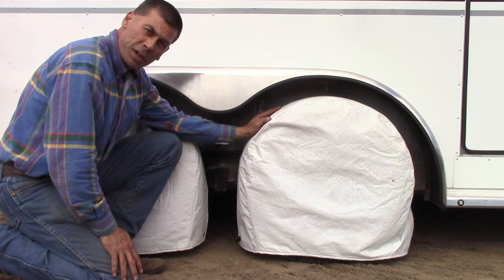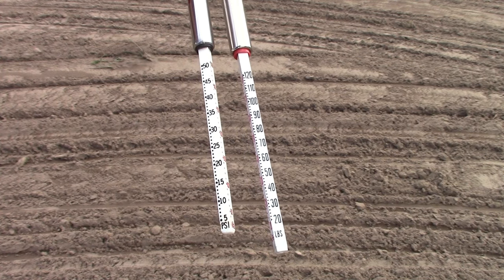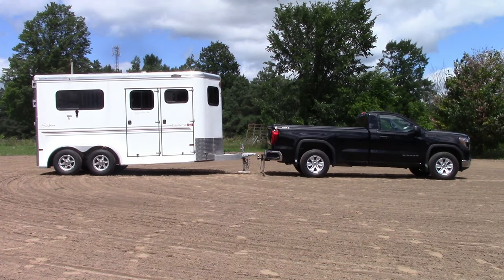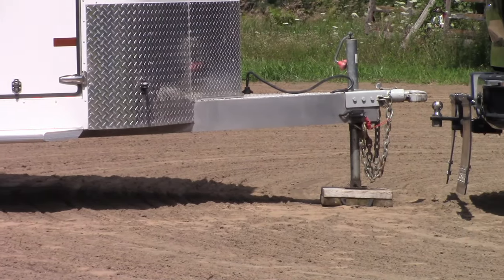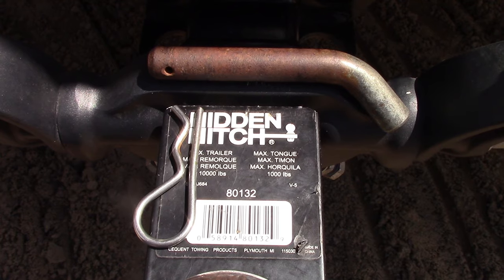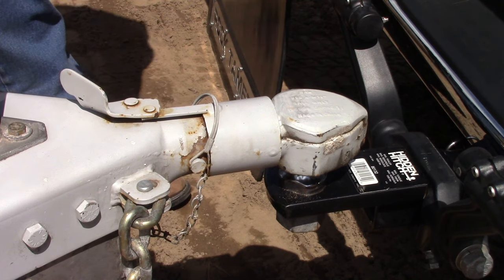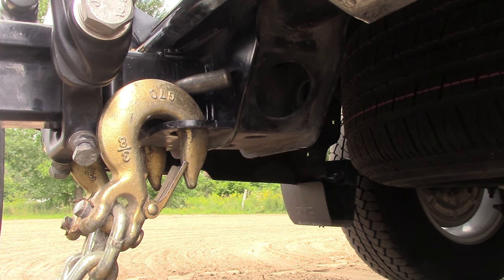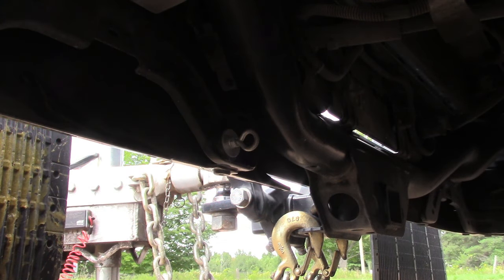What to Check When Hitching Up Your Horse Trailer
Drivers of commercial motor vehicles (such as trucks, tractor-trailers, and buses) are required to do a pre-trip inspection of their vehicles before driving. Drivers of privately owned vehicles, such as our pickups and horse trailers, are not legally required to do a pre-trip inspection (at least not in our home province of Ontario, Canada)...but doing one is a good idea. "Just because you don't HAVE to, doesn't mean you shouldn't".

Tires: Many trailers spend a lot of time parked (ours is no exception) and the sun's UV rays can be very damaging to tire rubber. 0:12 Covering tires when parked slows down this deterioration. Over time, air pressure in a tire can also drop. Check tire pressure before every trip with a proper gauge. 0:30 Many tire pressure gauges only read up to 50 pounds per square inch (psi) which is too low for many trailer and pickup tires. As an example, the proper inflation pressure for this trailer's tires is 65 psi.

Lug nut torque: Trailer axles do not steer, and when a two or three axle trailer turns a corner a great deal of sideways force is exerted on the tires and wheels. 1:26 This can cause lug nuts to become loose. Using a torque wrench to check lug nut torque before you head out on the road only takes a few minutes and is time well invested.

4:03 Trailer hitch components (Plan A): Each component (tow vehicle hitch, drawbar, hitch ball, trailer coupler) is part of a system and each component must be properly designed and rated for at least the maximum Gross Vehicle Weight (GVW) of the trailer, and preferably higher. This trailer, a 2019 Sundowner , has a GVW of 8,050 lbs and the lowest rated component in the hitch system is 10,000 lbs.

6:12 Safety chains (Plan B): If the hitch system fails, the safety chains are there to keep tow vehicle and trailer connected. Safety chains must be of adequate strength, properly connected, and never twisted. (Twisting of safety chains to shorten them is a common practice but should be avoided as this causes side loading of the chain's links which a chain is not designed for. Twisting a chain also makes it rigid which it is also not designed for.)

7:20 Trailer breakaway system (Plan C): If a trailer becomes completely separated from tow vehicle it becomes a free rolling, unguided missile. In the event of a catastrophic failure of both hitch and safety chains, the breakaway system is supposed to apply the trailer's brakes to bring it to a (somewhat) controlled stop. This requires an electric switch on trailer to be connected to a point on tow vehicle separate from hitch and safety chains. A common mistake is connecting breakaway switch lanyard to one of the safety chain links. Breakaway system operation should be checked before every trip to verify that it is working. Trailers like this one (without living quarters) use a small 12 volt battery carried on board the trailer for electric power to apply trailer brakes in the event of a breakaway. Power from the tow vehicle is used to top up this battery's charge while travelling.

8:55 Trailer lights: Check operation of trailer lights before you start your trip, and each time you stop during your journey. Most horse trailers are large enough to completely hide the turn and brake lights of tow vehicle so if your trailer's lighting is not working, drivers behind you have no idea what your intentions are or if you are braking.

Pre-trip your trailer, have plans A, B and C in place, and travel safely!